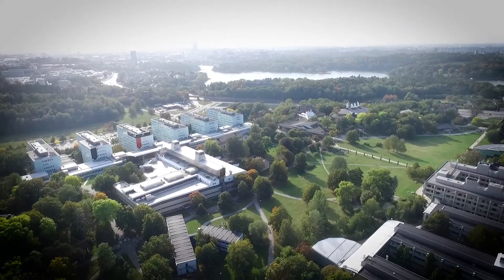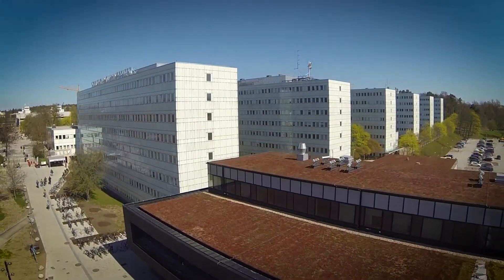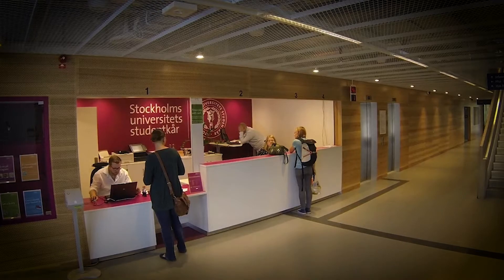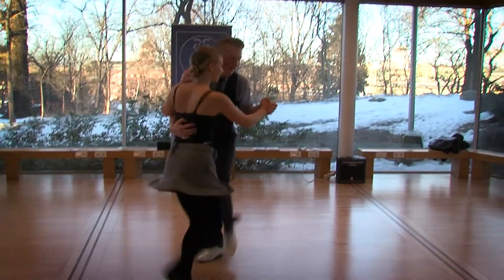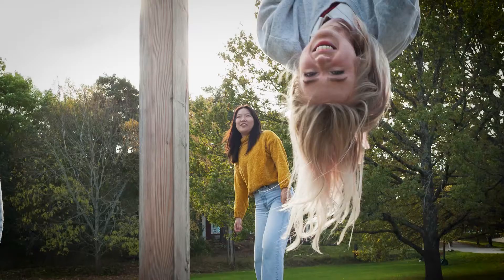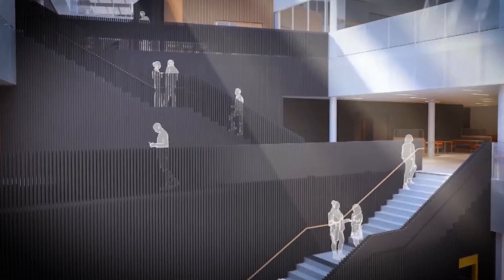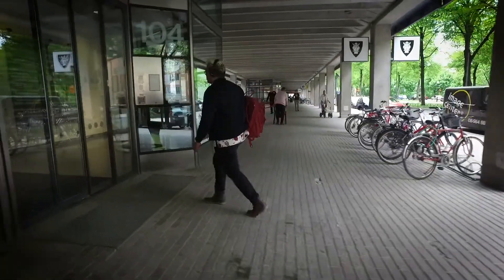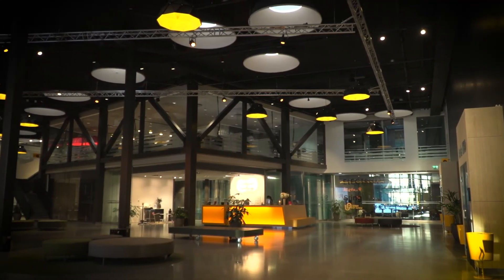Stockholm University Campus | Frescati, Albano, Filmhuset, DSV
Stockholm University has a number of different campuses and this is a guide to the areas. Here you will find descriptions of what’s located in the different areas, lunch places, and how to navigate your way there.

00:00 Intro
00:34 Campus Frescati
01:01 Exhibition Space, Accelerator
01:18 Södra huset, The Blue House
01:34 Stockholm University Library
02:04 Studenthuset, Place for Student Support Services
02:43 Aula Magna, Nobel Lectures
03:11 Geoscience building
03:50 Arrhenius Laboratory
04:35 Campus a part of the National City Park
04:56 Frescati Sports Center
05:17 Bergius Botanic Garden
05:45 Albano
06:42 AlbaNova telescope
07:07 Garnisonen
07:24 Filmhuset
07:43 DSV, Department of Computer and Systems Sciences